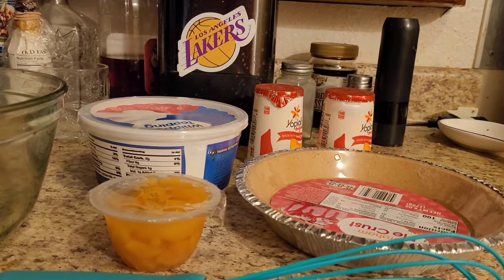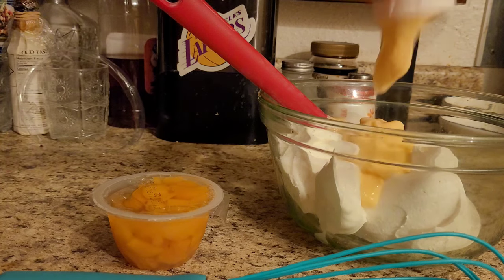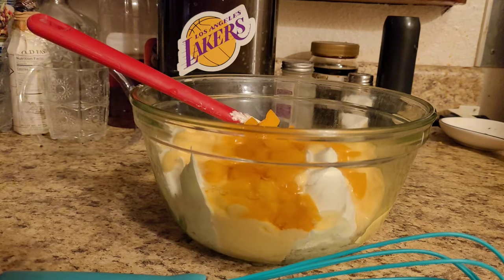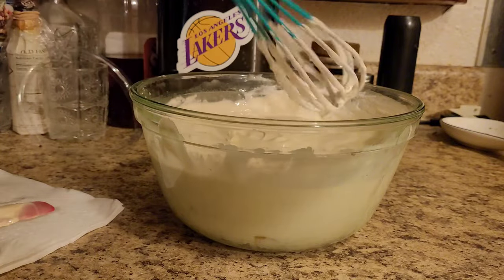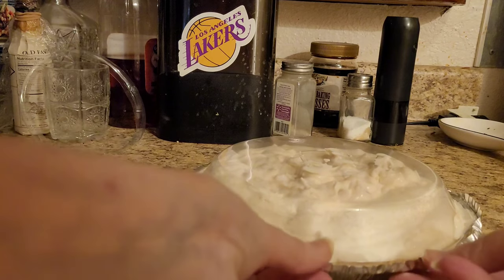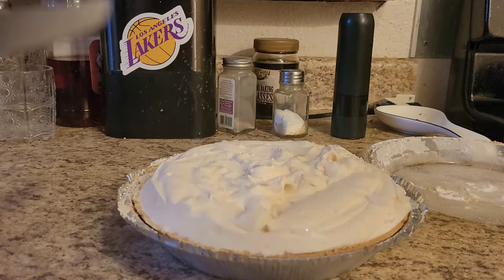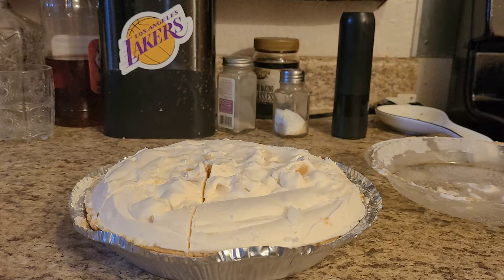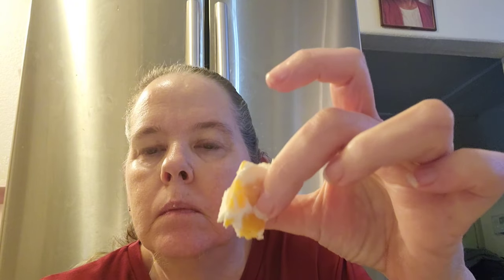Peach Frozen Yogurt Pie 🥧 😋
1 gram cracker pie shell
1 thing of whip cream
2 small containers of your favorite yogurt
fresh fruit or can fruit to match
mix together with mixer or wisk
then pour in gram cracker pie then freeze 2 hours
you can leave in the freezer for as long as you want